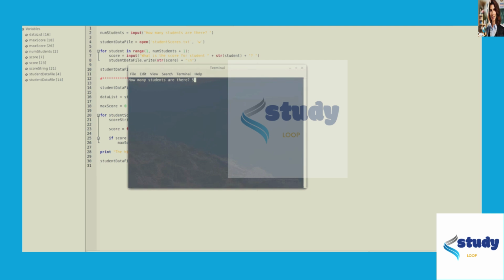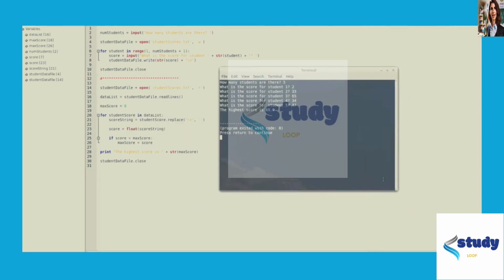Find the highest score Write a program that prompts the user to enter the number of students and cac